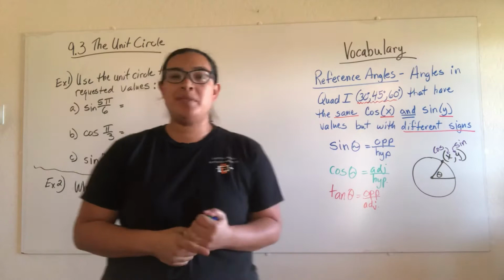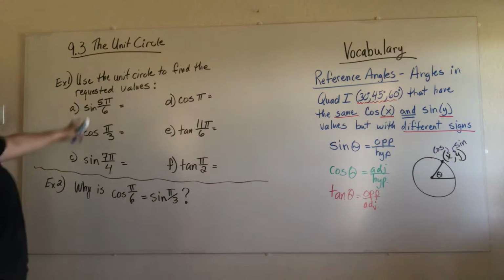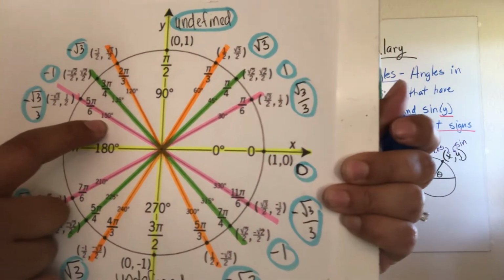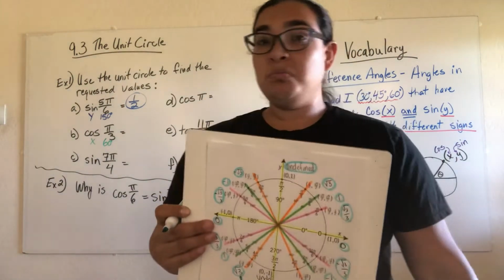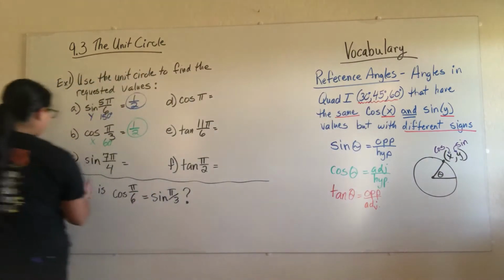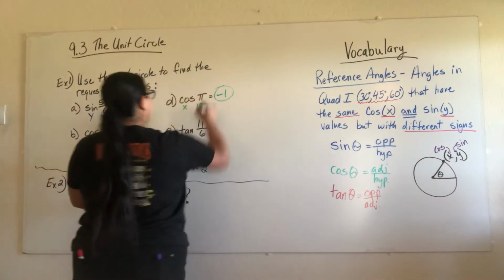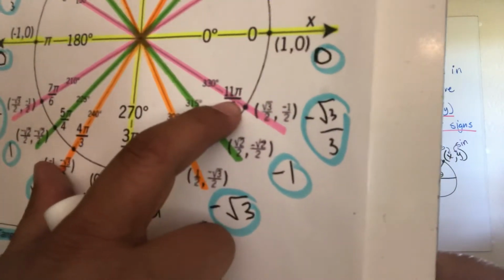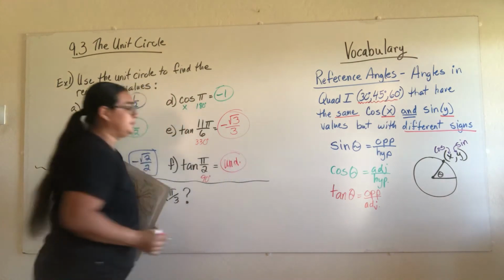9.3 The Unit Circle (Example 1)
In this example we will explain how to use the Unit Circle to evaluate basic trig functions.